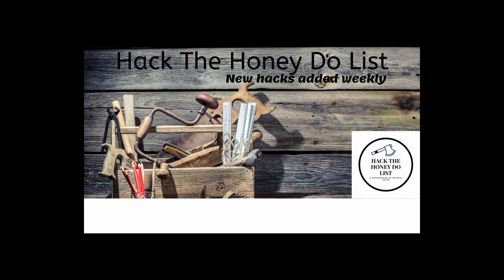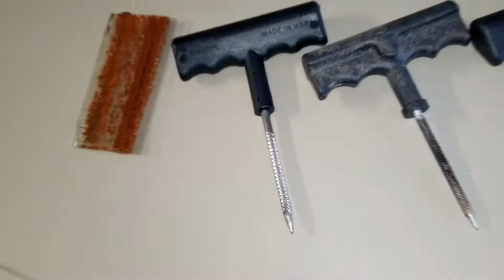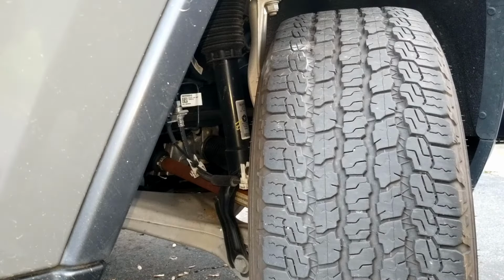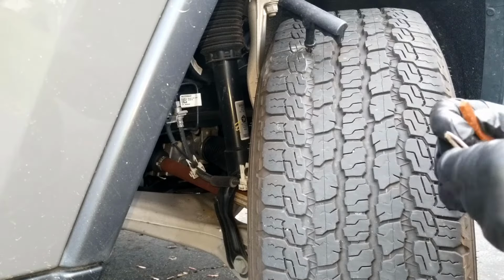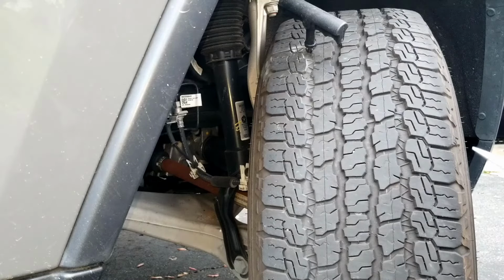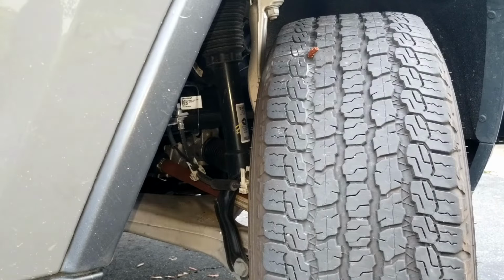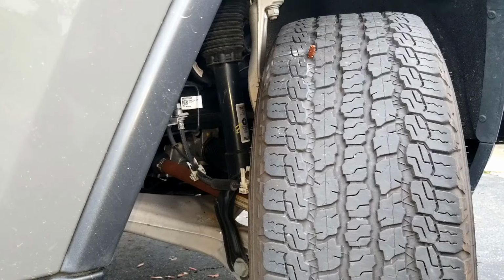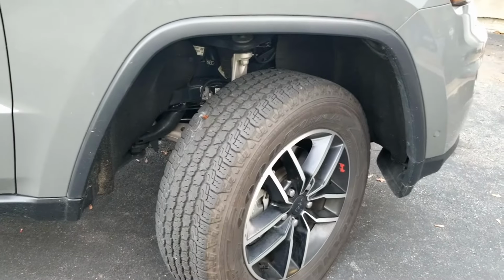Fix a Flat Tire in Minutes with This Easy DIY Tutorial!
Ever been stuck with a flat tire and wished you could fix it right then and there, without even having to remove it from your vehicle? Well, in this tutorial, we're going to conquer exactly that!

Welcome to another practical Hack the Honey-Do List video where I show you step-by-step on how I plug my flat tire - no removal necessary! For this, I'll be utilizing an inexpensive yet reliable tire plug kit from Harbor Freight.

Tire Repair Kit delivered right to your doorstep:

And for those who enjoy an added touch of luxury, here's a deluxe tire plug kit alternative:

Remember, your views, subscriptions, shares, and likes are the fuel that keeps this channel running. Each one of your actions significantly supports the growth of Hack the Honey-Do List, and for that, I'm immensely grateful!

So, gear up with your tire plug kit, whether it's the one from Harbor Freight or purchased from one of my suggested links, and get ready to become a flat tire fixing master by watching me. By the end of this video, you'll see how I saved myself a bunch of cash and gained a rewarding sense of accomplishment and you can too.

There's no time to waste! Click that play button, and let's fix those pesky flat tires. Thank you for your incredible support and for being an integral part of the Hack the Honey-Do List family. Now, let's check off some more tasks on our honey-do lists!

Here's the Harbor Freight tool I used in this video for your reference. Please note, I'm not receiving any commission from this link, it's simply here for your convenience